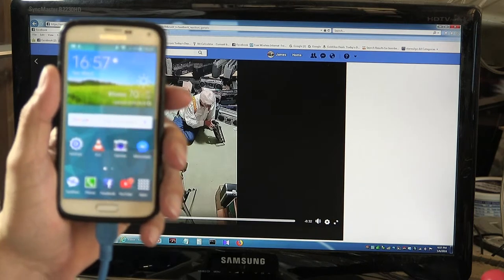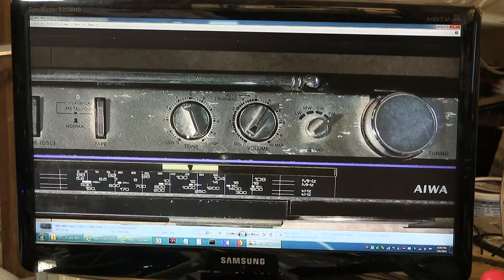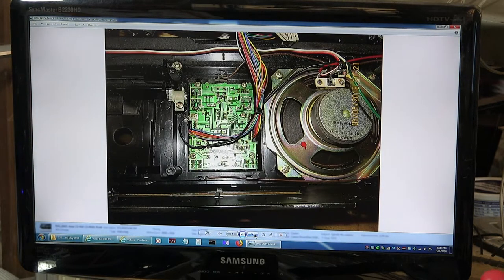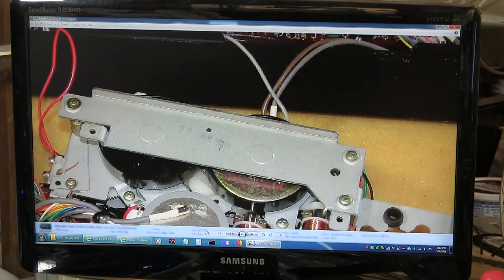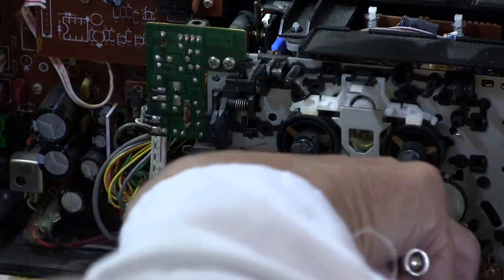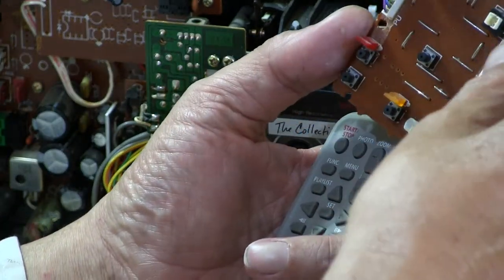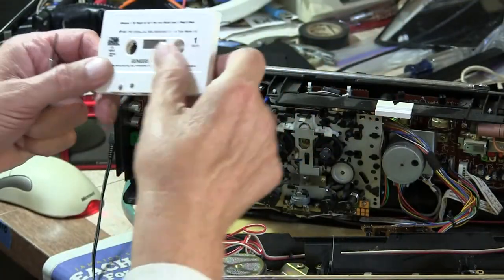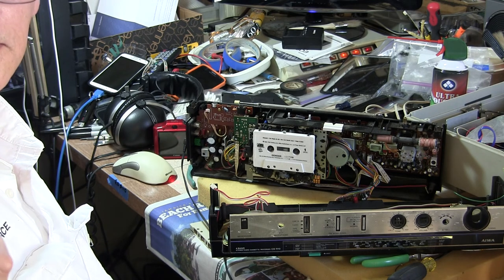Aiwa CS-R10 How to Service & Adjust Cassette Tape Deck off motor Speed Pitch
Skip to 9:00 to hear me fast & Slow speed pitch adjust the tape.
00024 Aiwa CS-R10 How to Adjust Cassette Tape Deck off motor Speed Pitch Adjustment